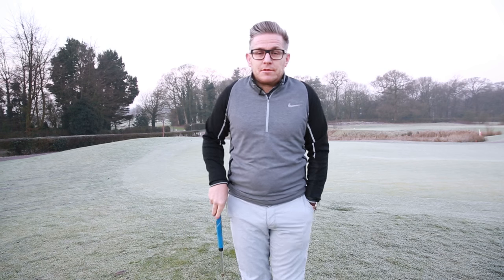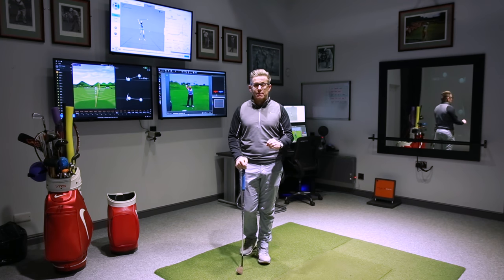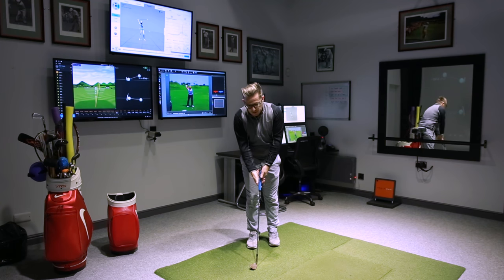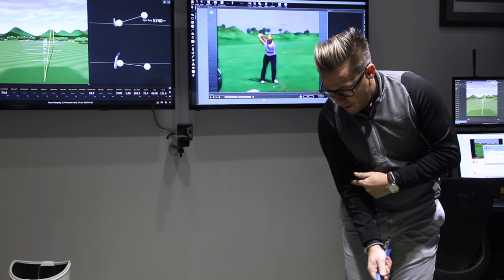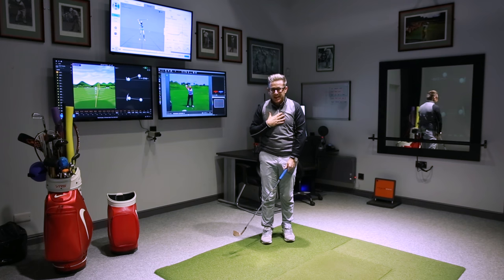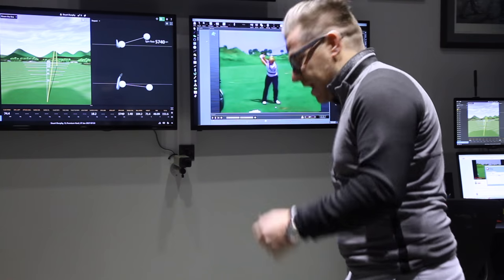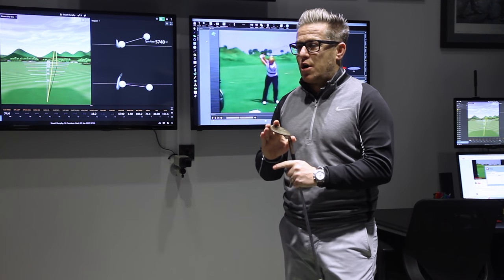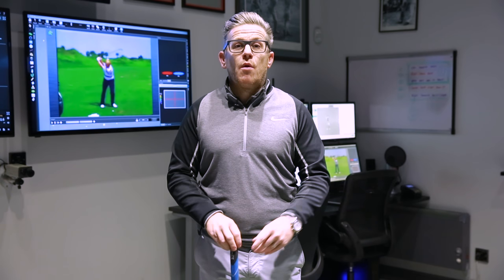HOW TO PRACTICE YOUR SHORT GAME DURING THE WINTER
DON"T PRACTICE YOUR CHIPPING OUTSIDE DURING THE WINTER…

Chipping is outcome based, meaning that all you're thinking about, when you're over a chip, is where is this landing and how far is it going to run out etc. In the winter, the ground conditions are generally too bad to get any useful feedback from chipping practice around the green.

In this video Dan talks about using the winter months to hone your chipping technique, inside or down at the range, when you're not bothered about the outcome of the shot. Getting your technique up to scratch, in this way, should stand you in good stead for the upcoming golf season.